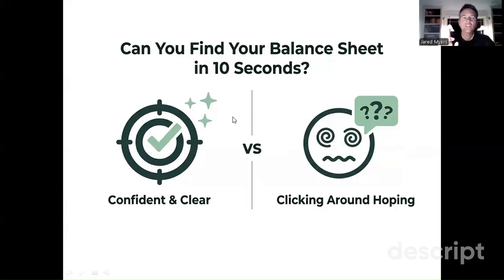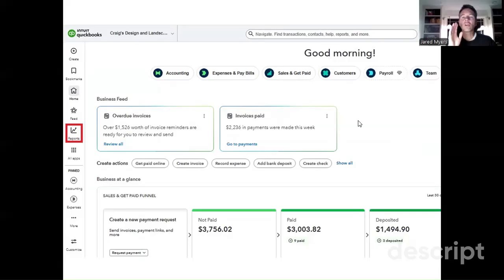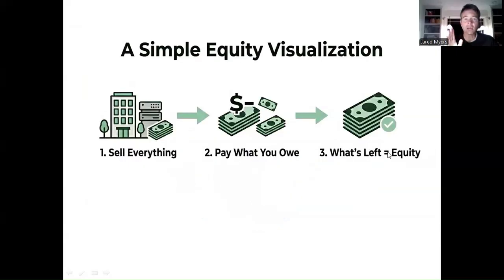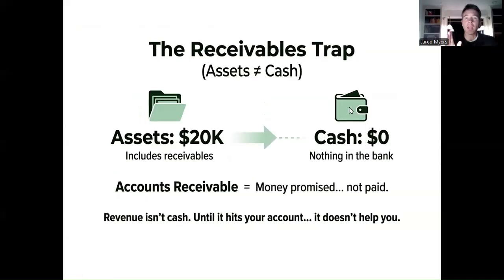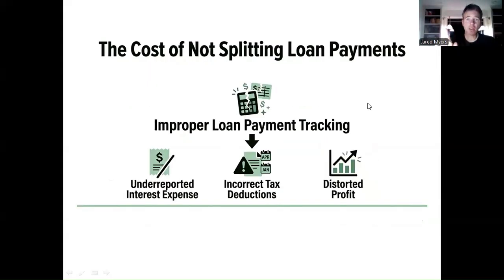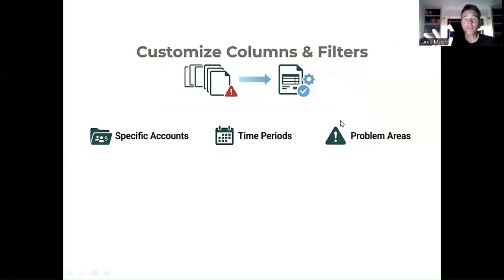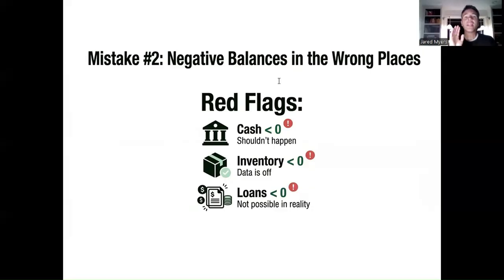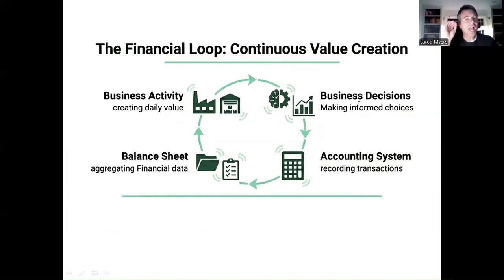Stop Trusting This QuickBooks Report (Until You See This)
Stop guessing and start leading! 📈 Most QuickBooks users treat their Balance Sheet like a "mystery box," but it’s actually the most important health scan for your business. If you aren’t reading it correctly, you’re missing the red flags that could be quietly breaking your books.

In this video, we’re stripping away the accounting jargon to show you exactly how to master the QuickBooks Online Balance Sheet in just 10 minutes.

What you’ll learn in this video: ✅ The 10-Second Search: Where to find the report without the "tax season panic." ✅ Assets, Liabilities, & Equity Simplified: Understand exactly what you own, what you owe, and what’s actually yours. ✅ The "Hidden Error" Trap: How to spot negative loan balances and misclassified interest before they mess up your taxes. ✅ Pro Customization: How to toggle between Cash and Accrual basis to see the "truth" behind your numbers. ✅ Trend Spotting: Using date ranges to see if your business value is actually growing.

Whether you're a small business owner or a DIY bookkeeper, understanding this report is the difference between "clicking around confidently" and actually having total control over your finances.

If you found this helpful, make sure to: 👍 Like the video 🔔 Subscribe to Bookkeeping 101 for more QuickBooks tips 💬 Drop a comment: What’s the most confusing part of your Balance Sheet?